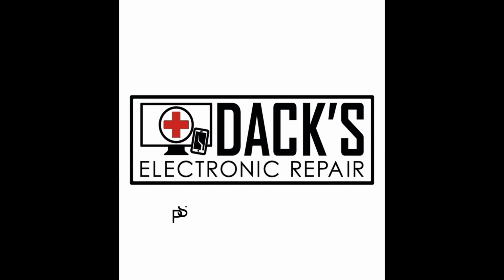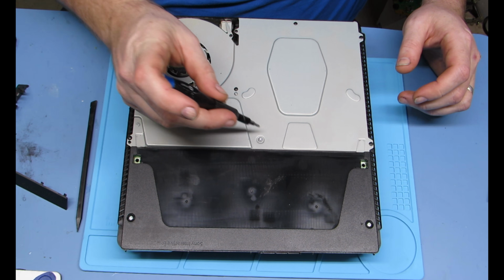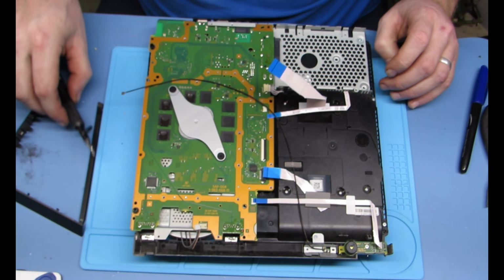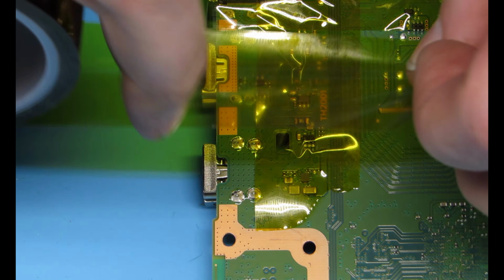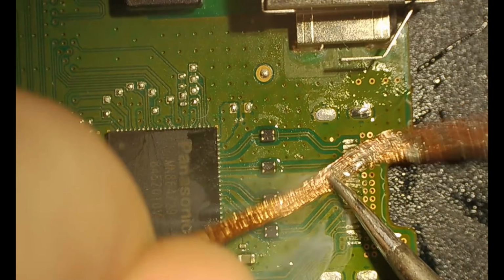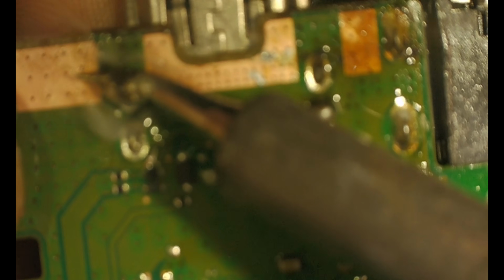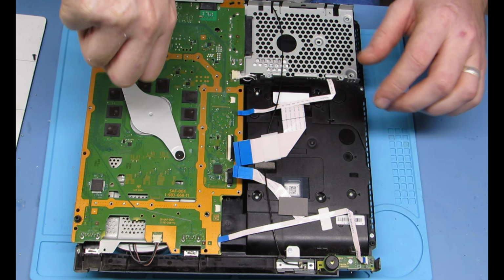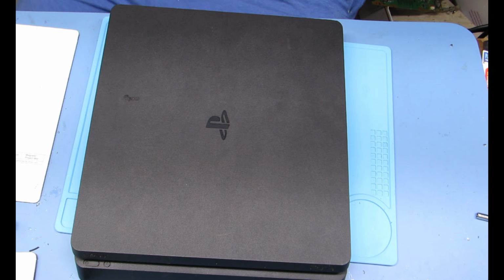How to Fix a Broken Sony PlayStation 4 (PS4) Slim HDMI Port (Requires Soldering)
If not its cool too, we are still friends either way! 😍 Want me to fix it for you?

This video shows you how to take apart a PS4 Slim, remove the motherboard, replace a broken HDMI Port, and put the console back together. This procedure does require soldering skills, will void  your warranty, and can end up destroying your PS4 if you don't do it correctly!!